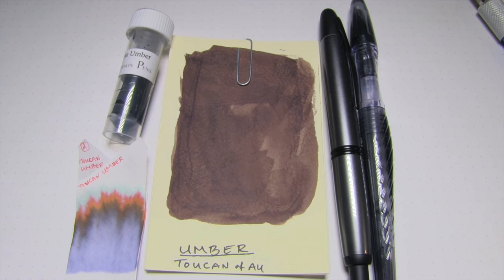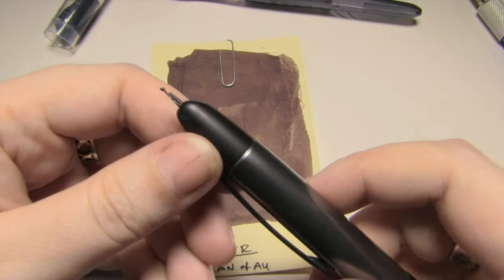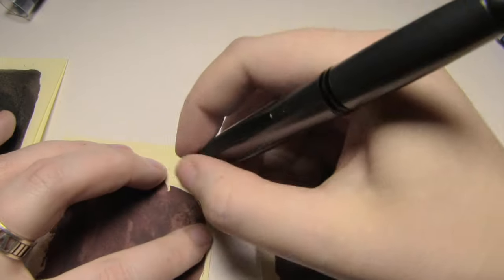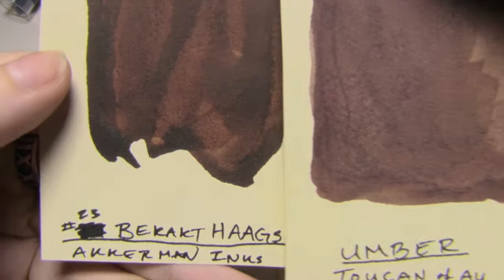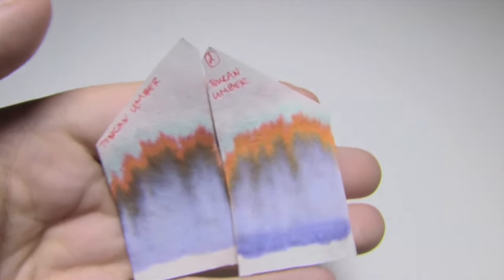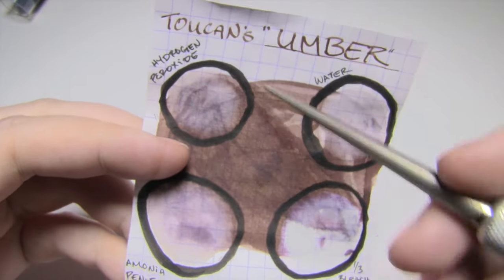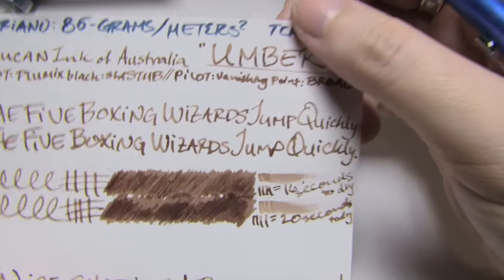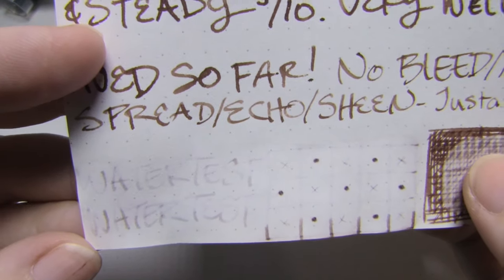Ink Review: Toucan "Umber" Ink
Here I review an ink by Toucan, and Australian brand, by the title of "Umber" (a dark medium-Brown ink, with plenty of shading, and moderate flow). Here-in may be found my own thoughts and opinions on the matter, as well as some test results I have for (among other factors) water-resistance on Clairefontaine, Fabriano, Rhodia, Tomoe River, Copier Paper, Mead Notebook Paper, and Moleskine papers; and using both a Pilot Plumix with a (standard) Stub nib, and a Pilot Vanishing Point with a Broad nib as pens for these tests/experiments.